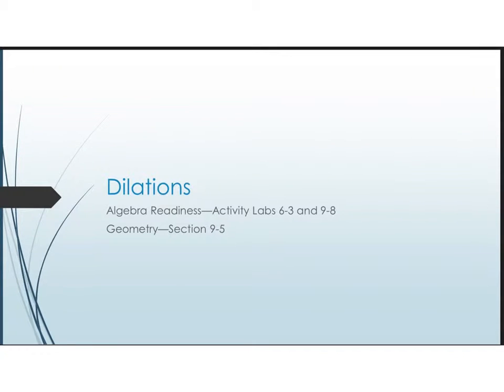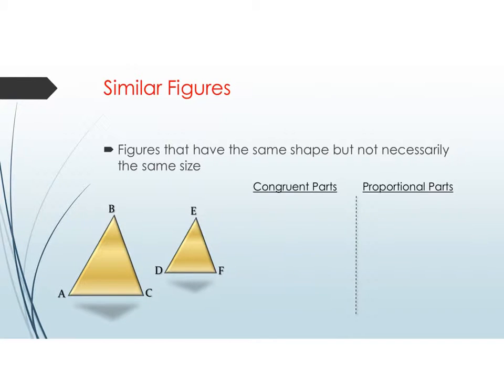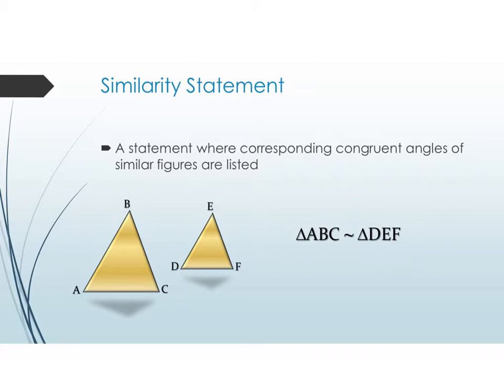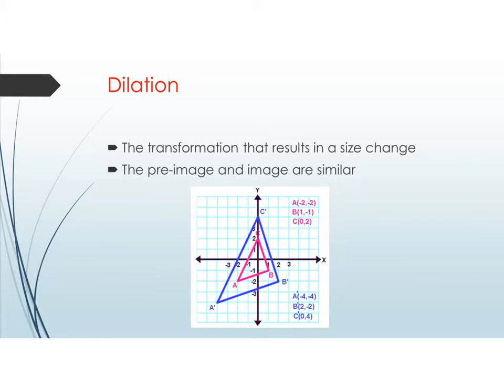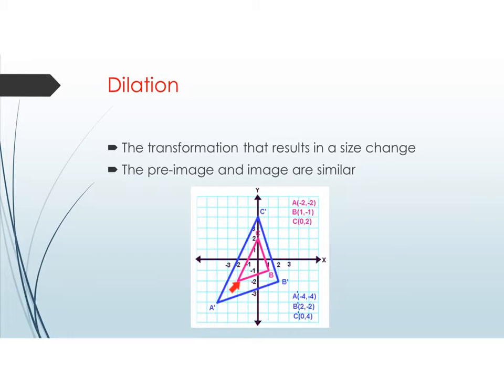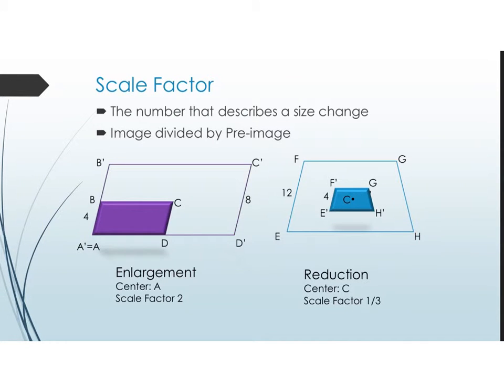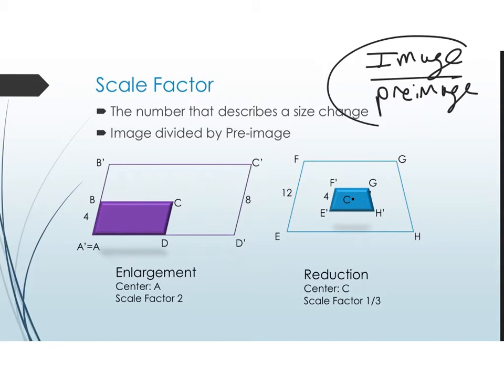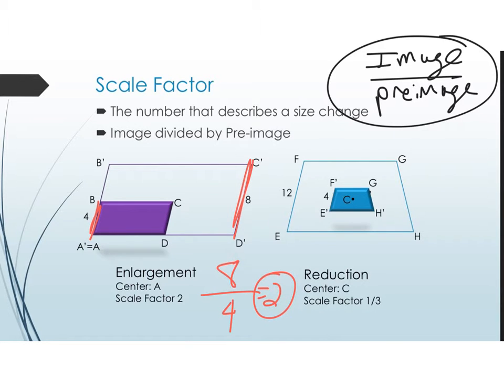Dilations (shrink and expand)